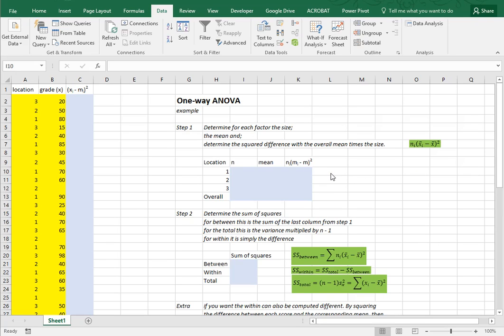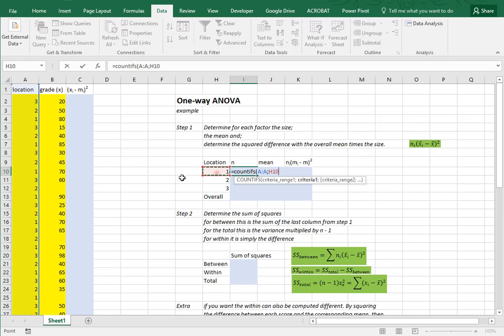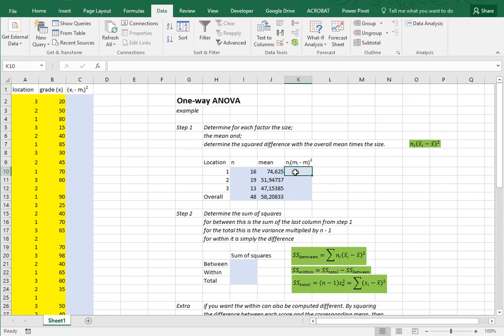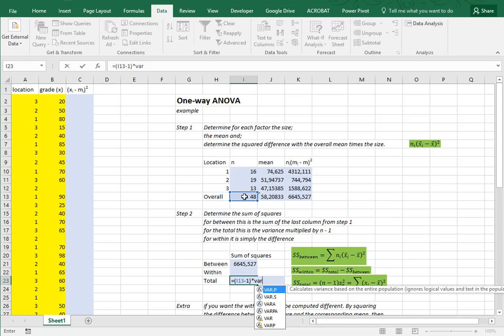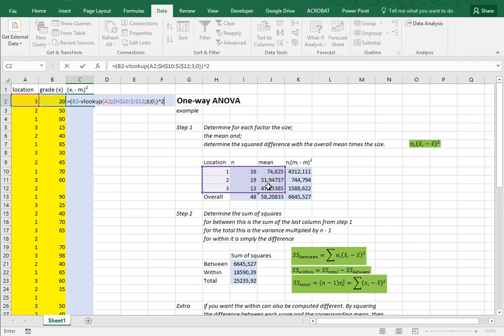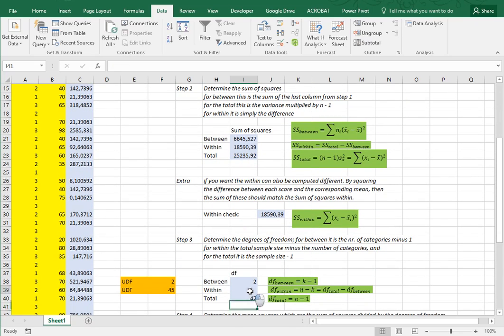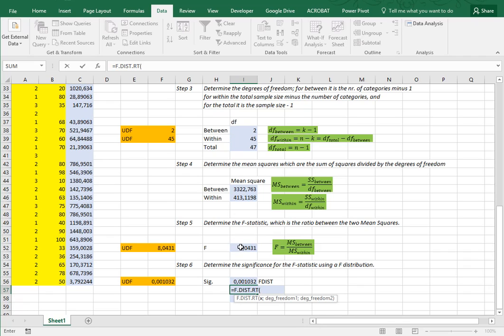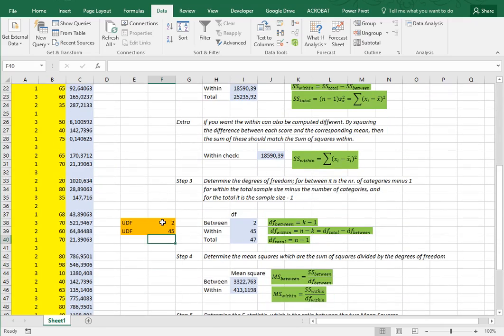Excel - one-way ANOVA (with built in functions)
Instructional video on performing a one-way ANOVA in Excel using Excel's built in functions.